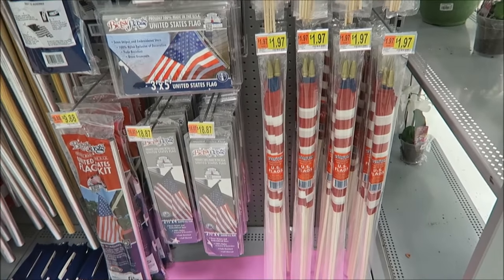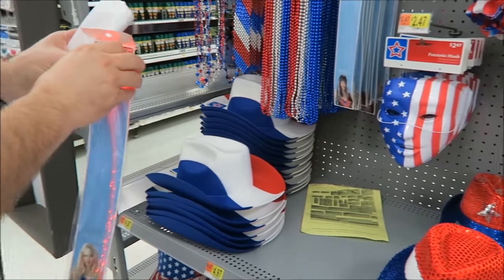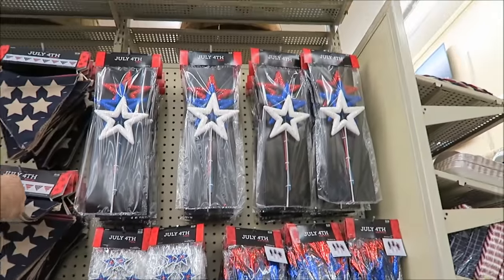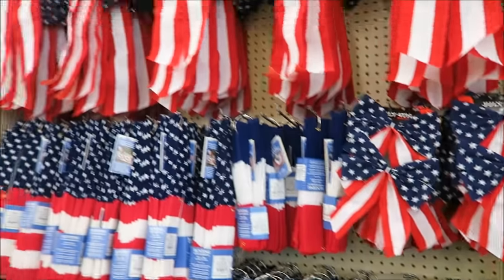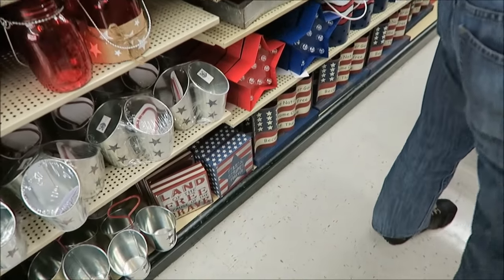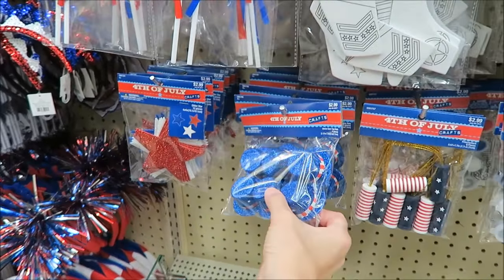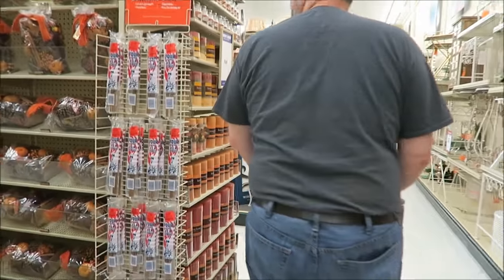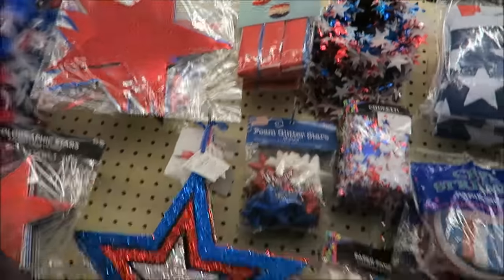4th of July / Patriotic / American Accessories & Décor in Walmart & Hobby Lobby 2017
In this video, we are walking around Walmart and Hobby Lobby and showing you the various accessories and décor that is available for the 4th of July.